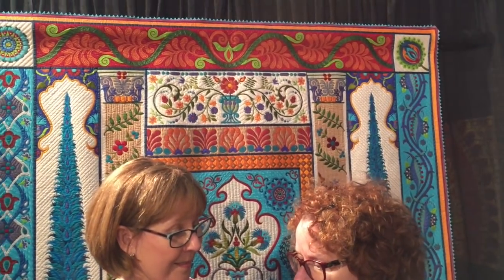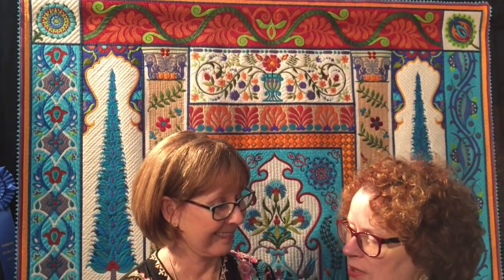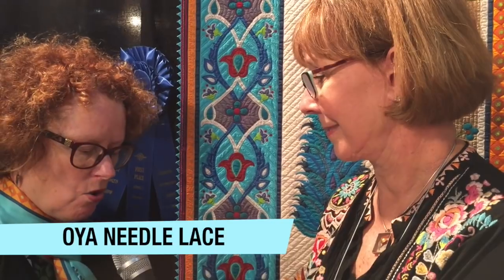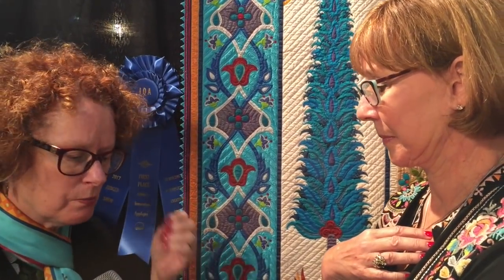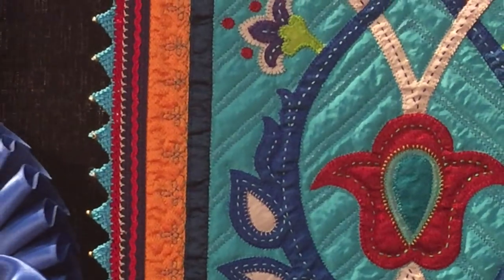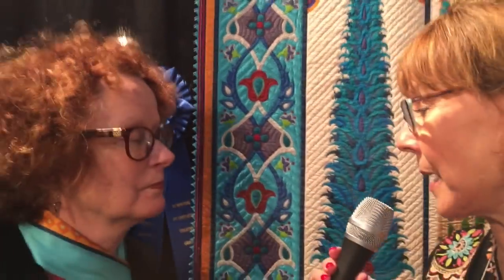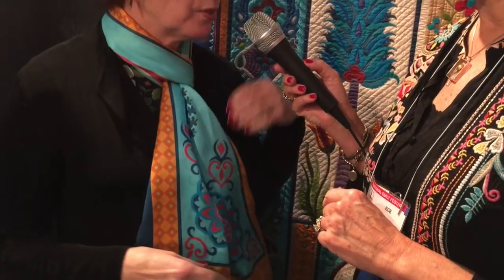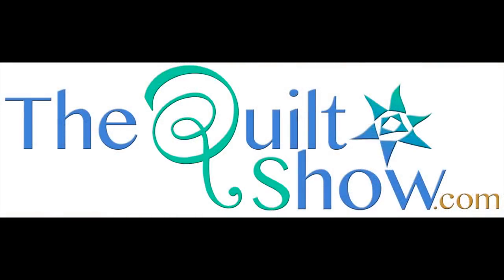Pat Holly's Quilt: 1st Place, Silk, and Oya Needle Lace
Pat Holly's Quilt "Turkish Treasures" is a delight and you will want to see the amazing border with Oya Needle Lace. Pat tells Alex Anderson about the construction that took several years and where the ideas came from.

TheQuiltShow.com highlights artists and quilts and gets you the real close ups so you can see the work. Join our Free Newsletter.